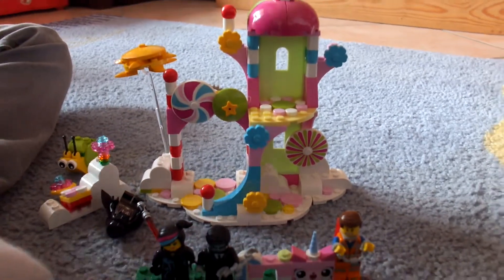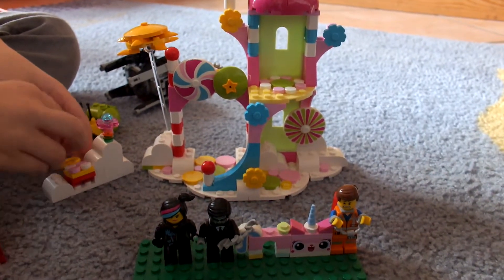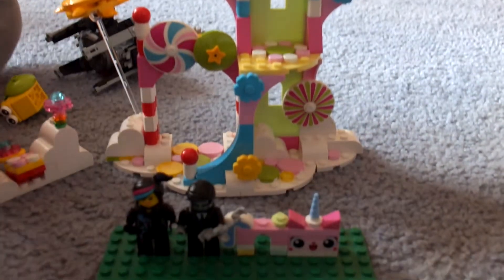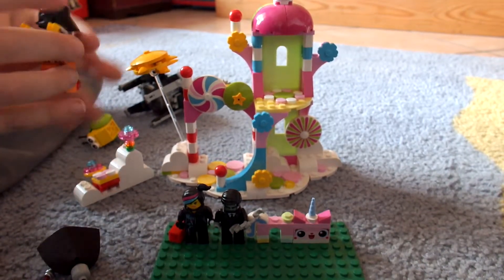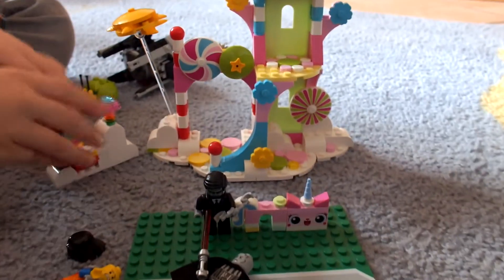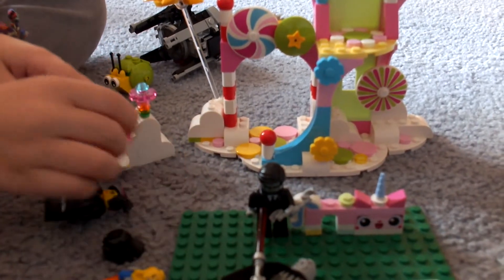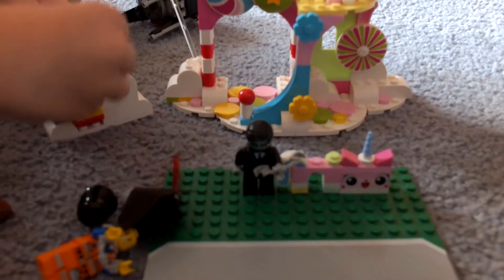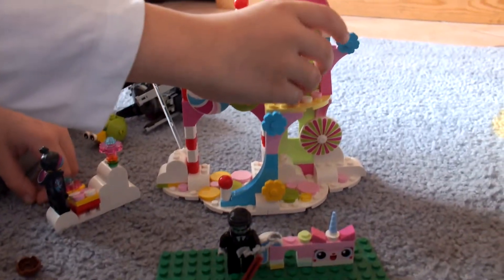The Lego Movie : Cloud Cuckoo Palace / La grande aventure Lego : Le palais des nuages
Here is the Cloud Cuckoo Palace set from the Lego Movie.